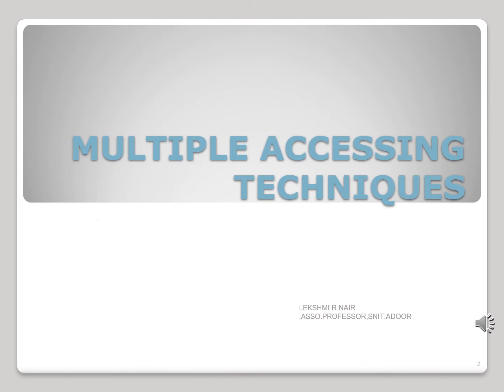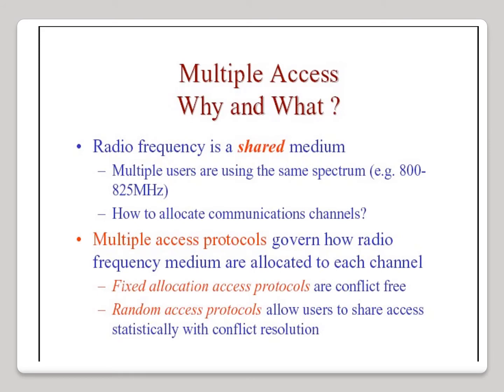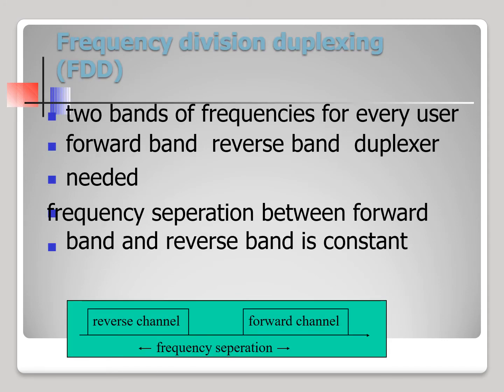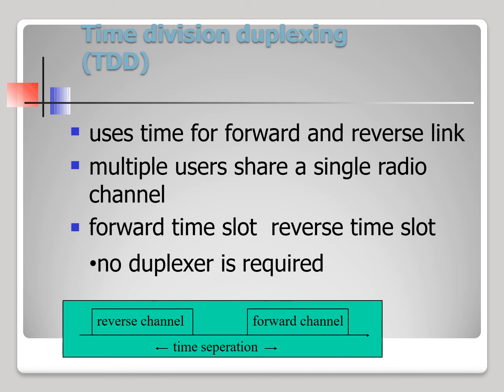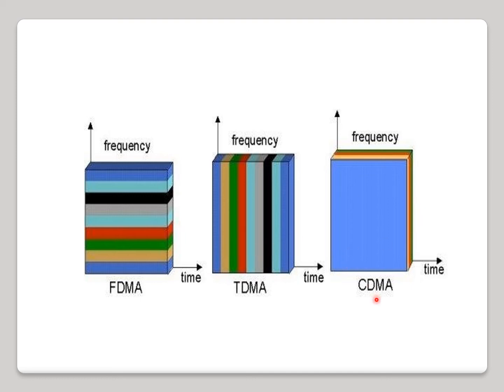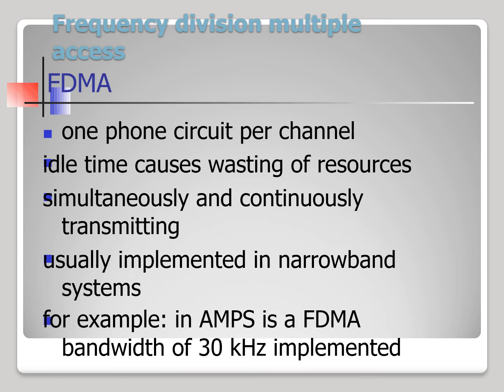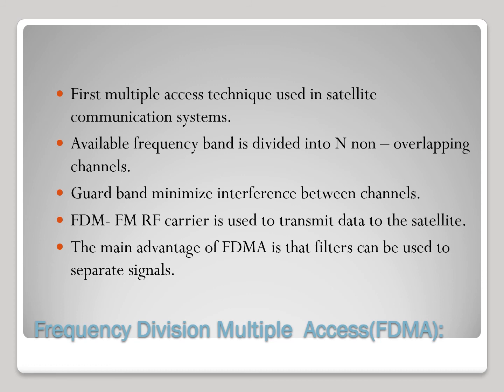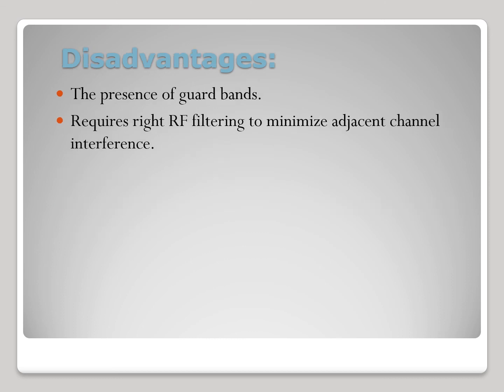EC 41 MULTIPLE ACCESS FDMA